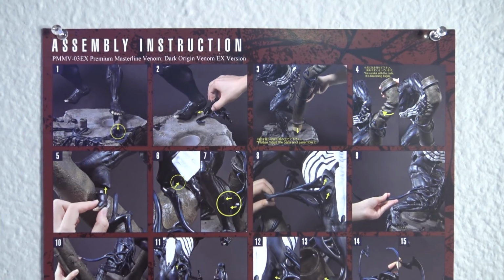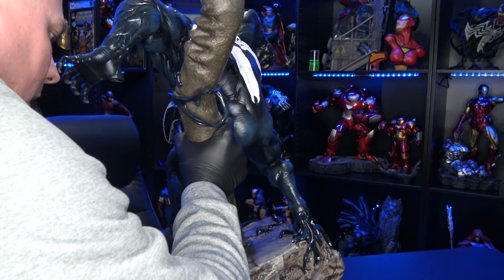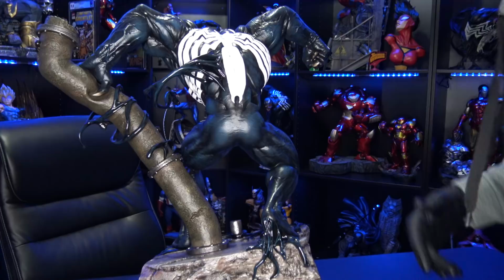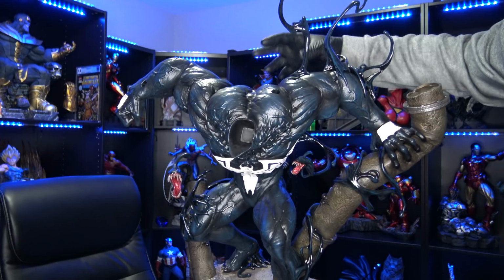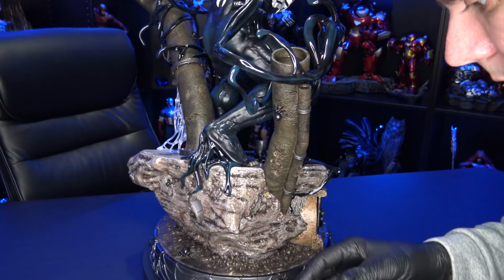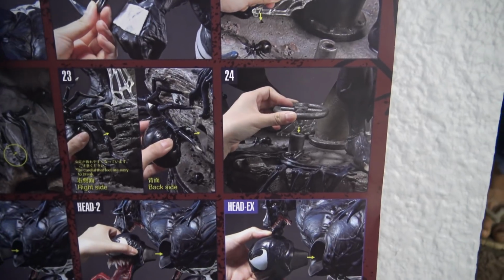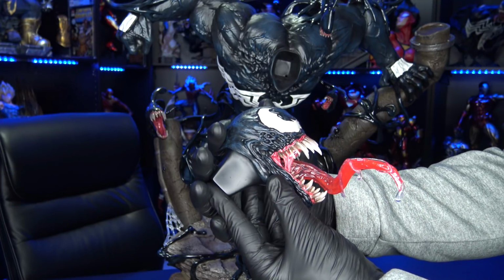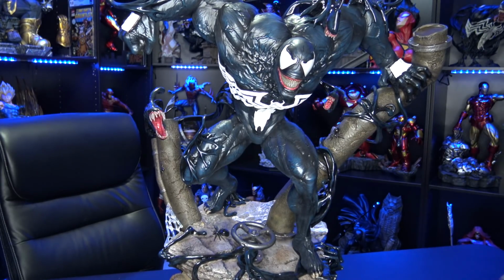Prime 1 Studio Dark Origin Venom Statue Unboxing Assembly Guide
Prime 1 Studios Dark Origin Venom Statue Unboxing and Assembly Guide. Upcoming review coming soon.